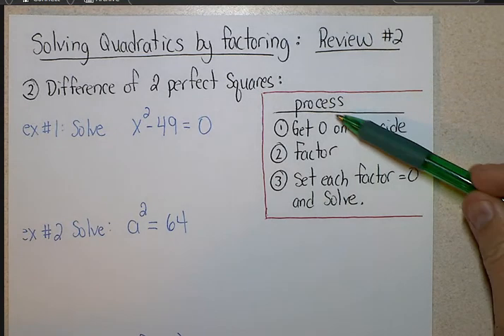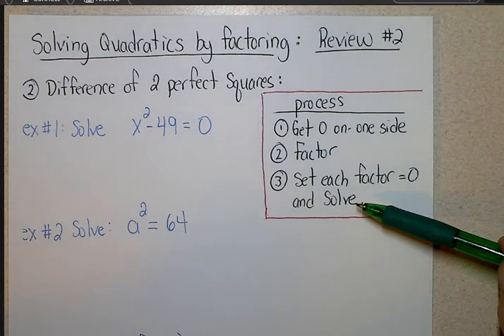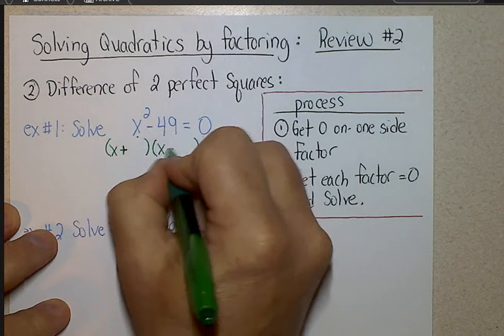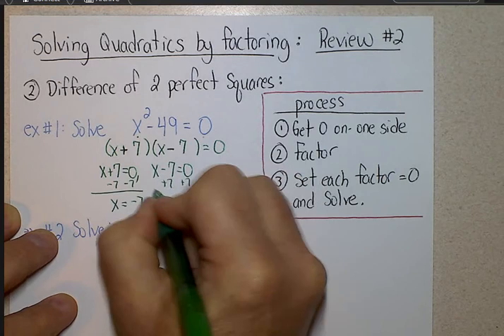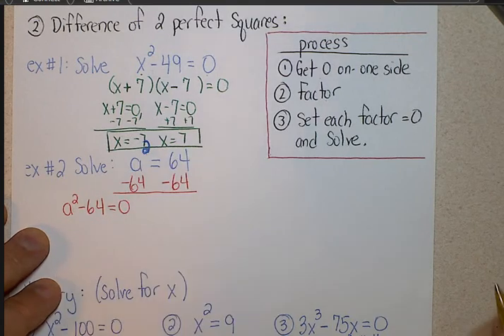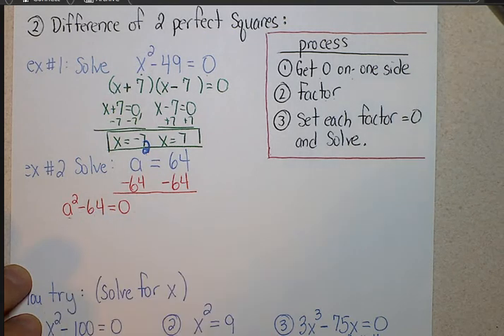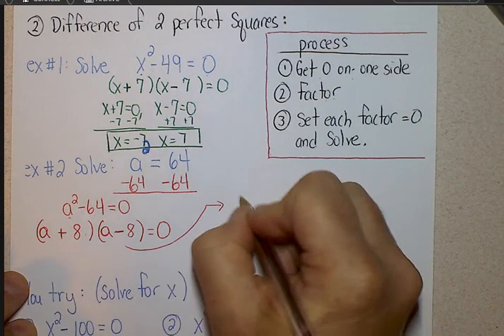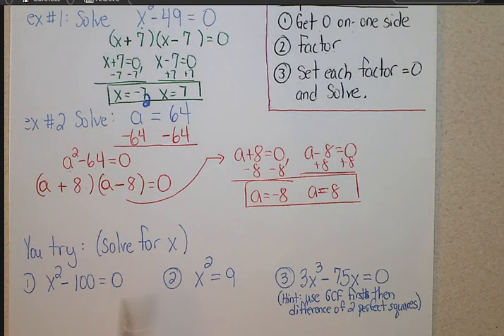Solving Quadratics by FACTORING using Difference of 2 Perfect Squares